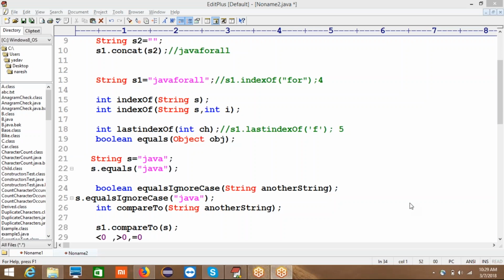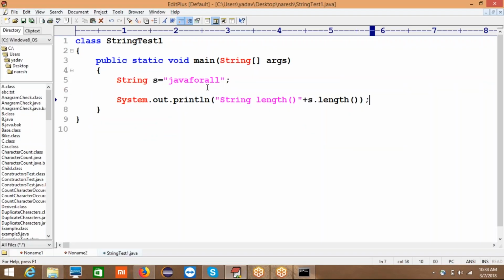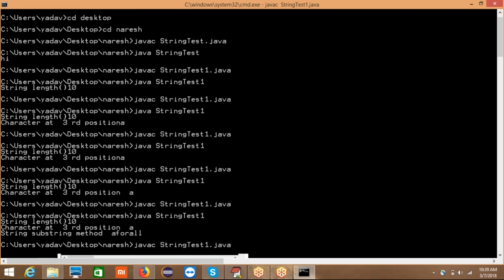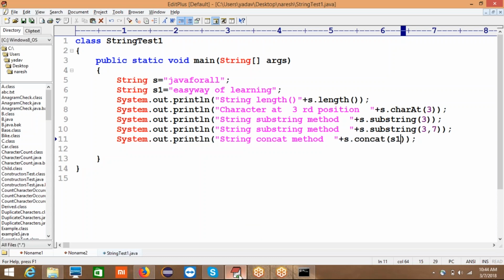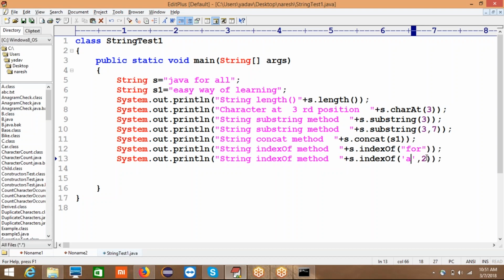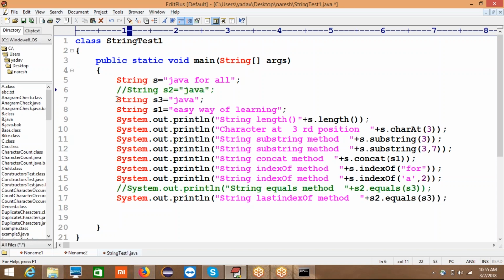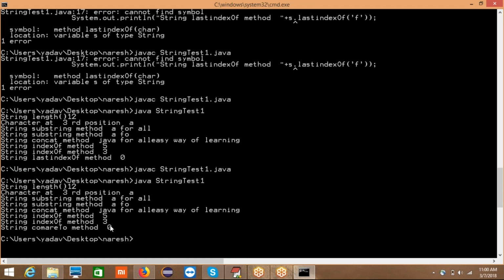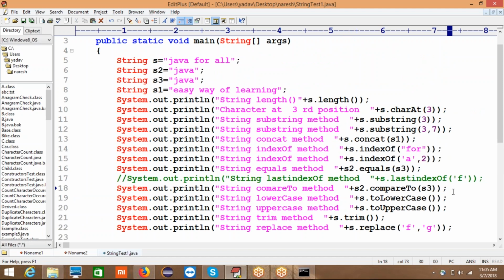String class methods in java by Suresh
what are the methods are available in string class

Suresh.